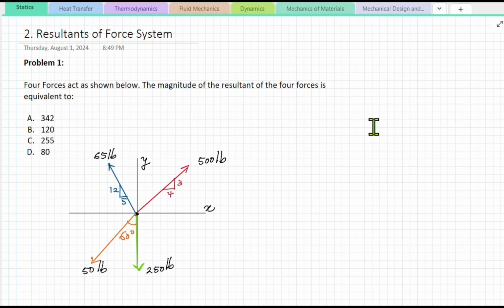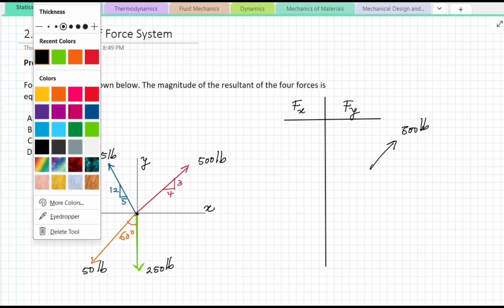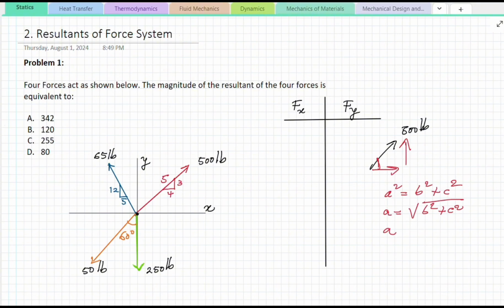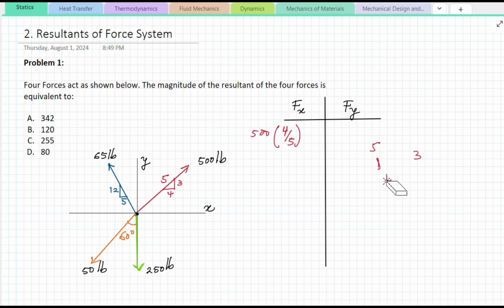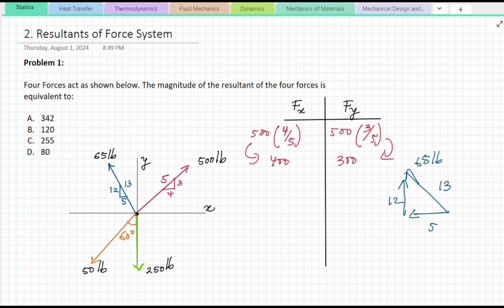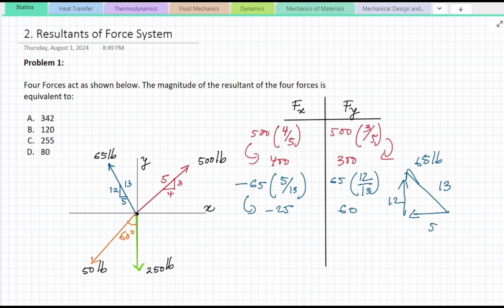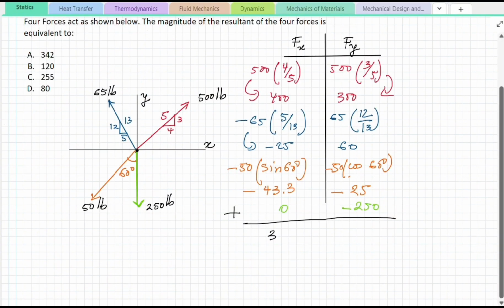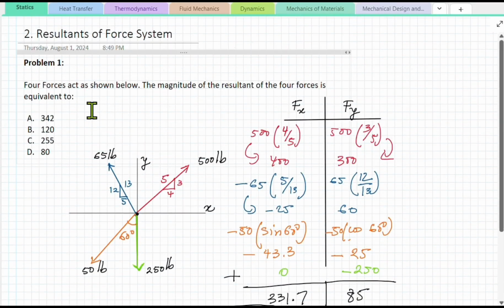Resultants of Force System- Problem 1- FE Mechanical Exam- Statics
Preparing for the FE Exam? Follow for more practice problems!